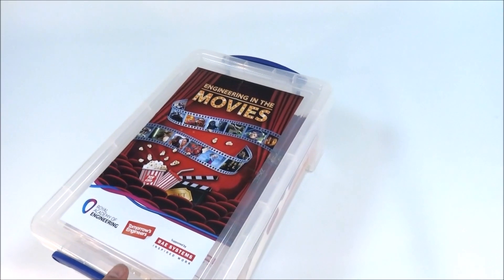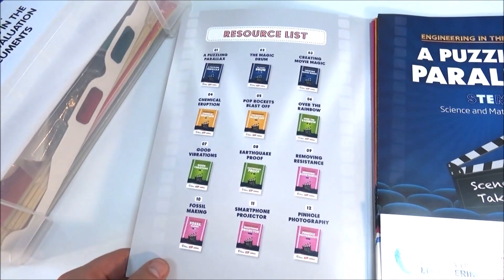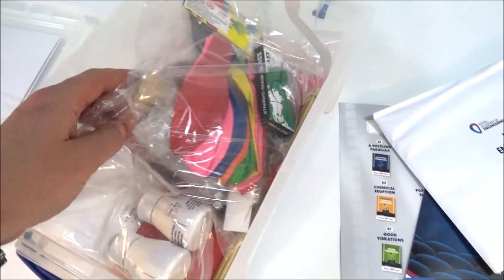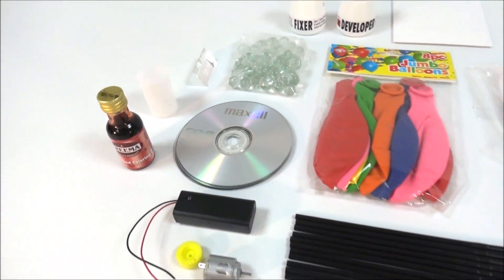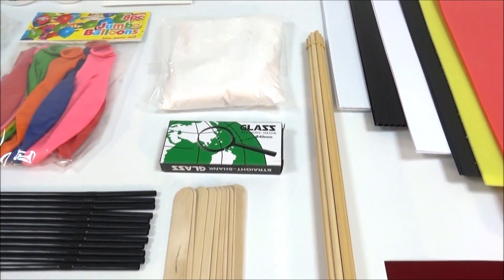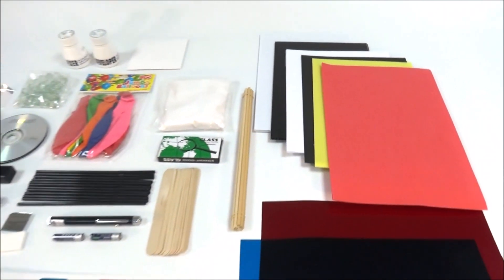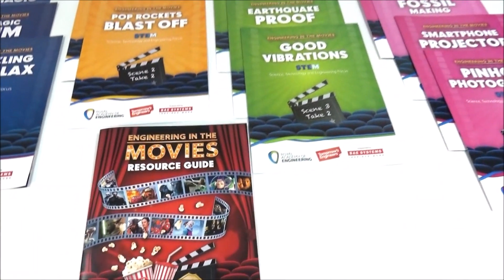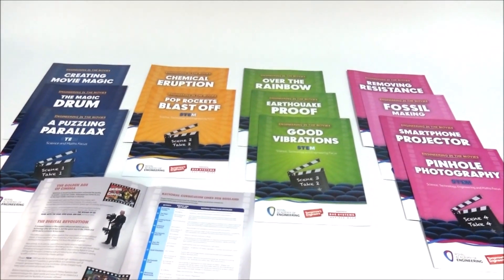RAEng Movie Overview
An overview of the Royal Academy of Engineering box for Engineering in the Movies.